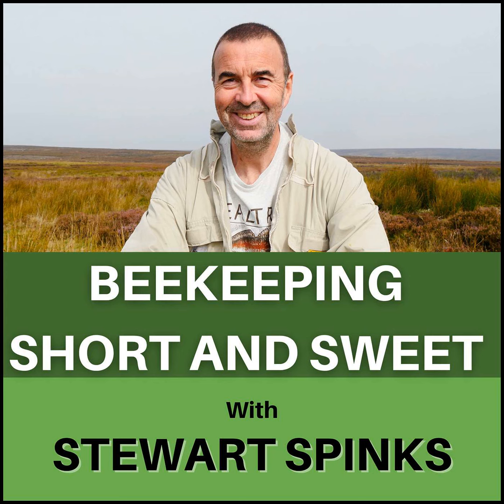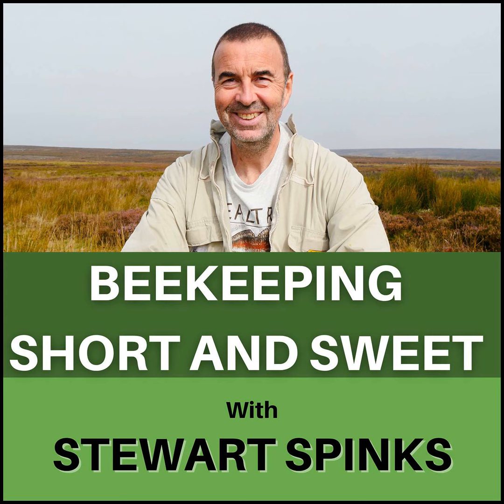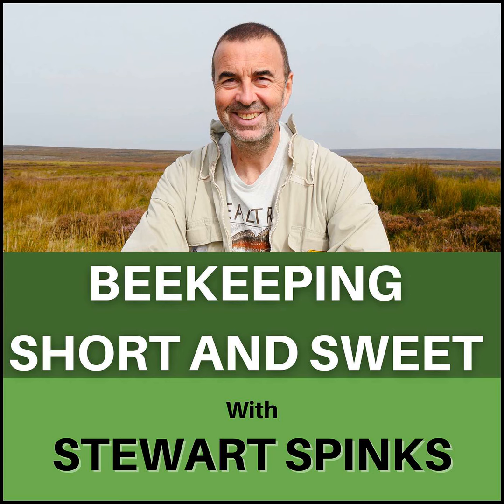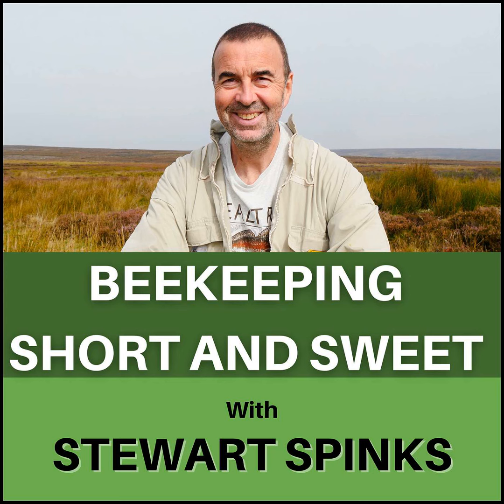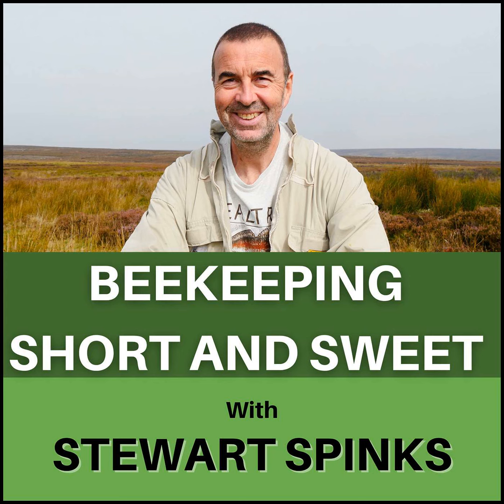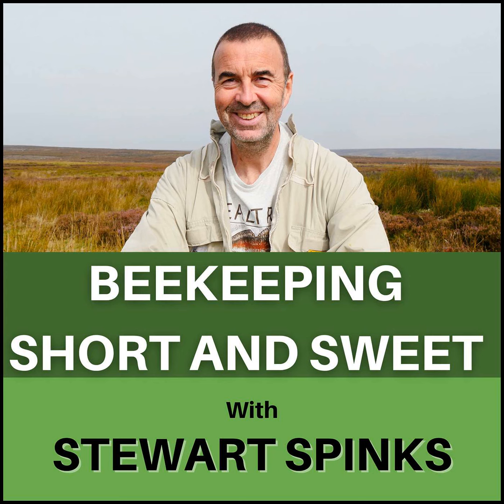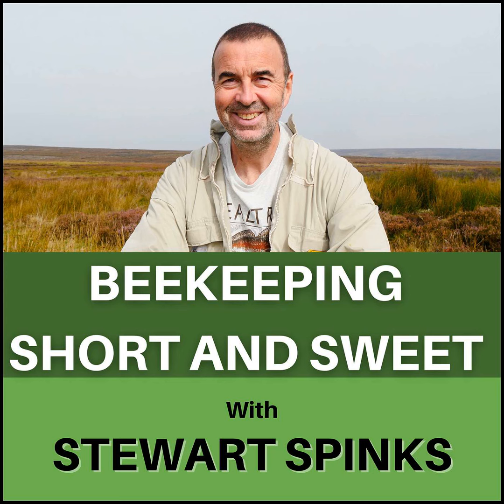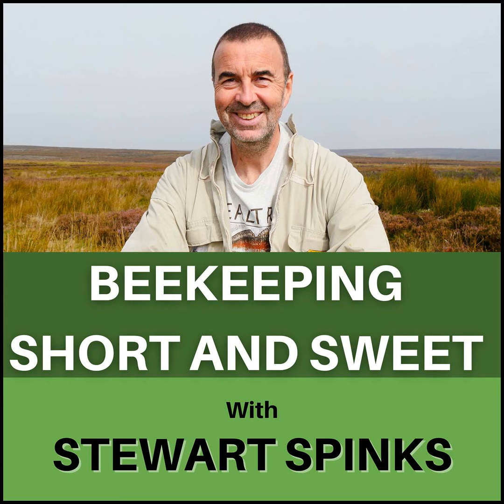September Beekeeping Q&A S1:E32